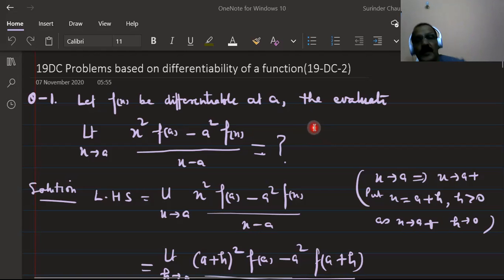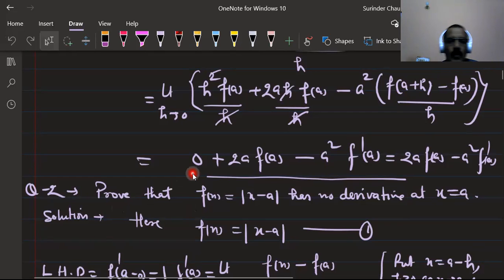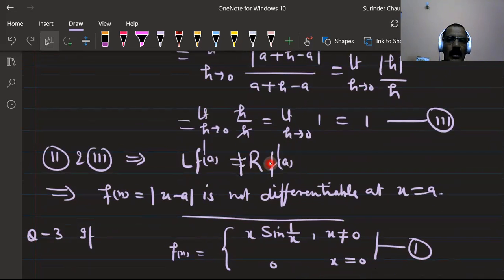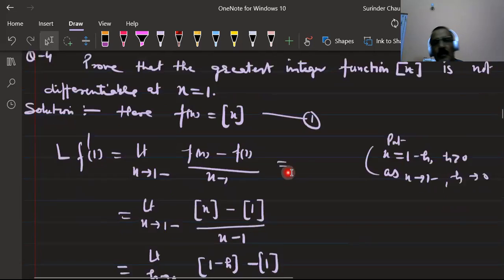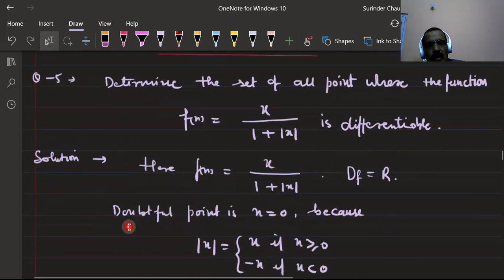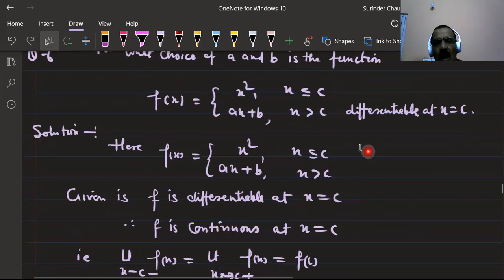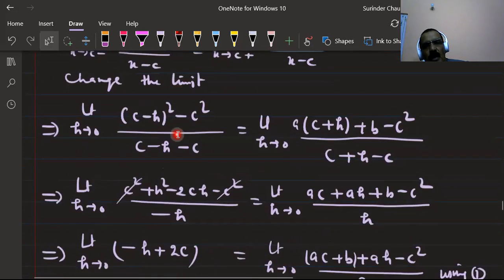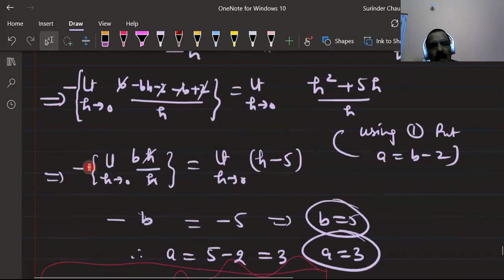Problems based on differentiability of function (17-DC-2)